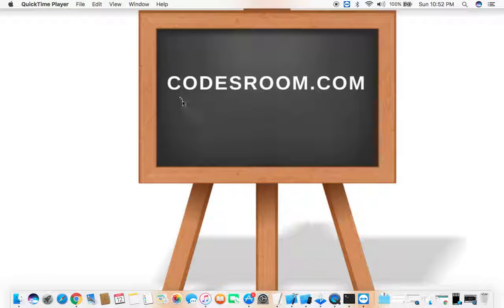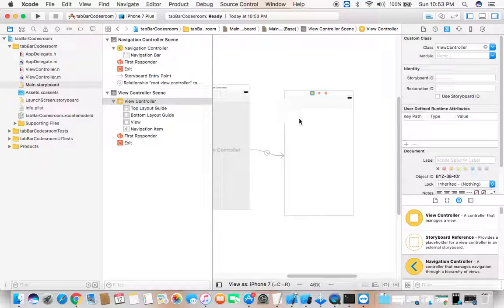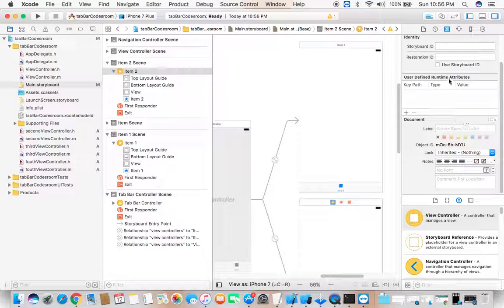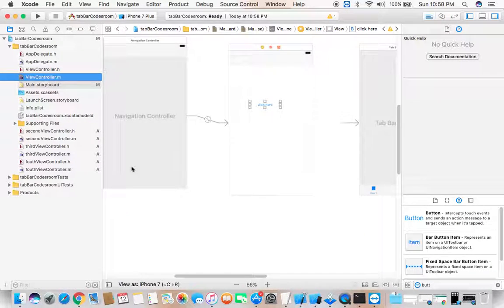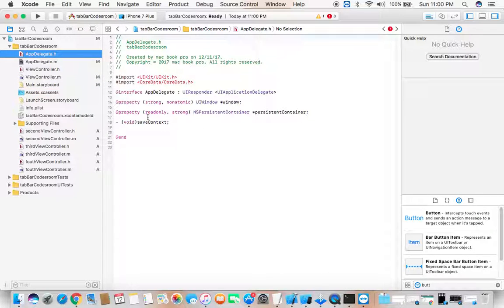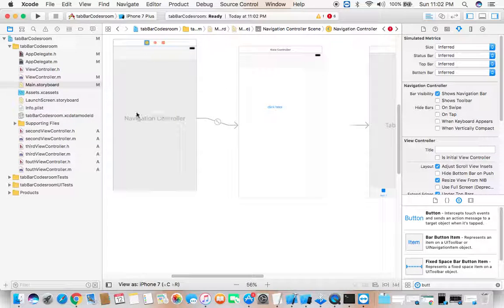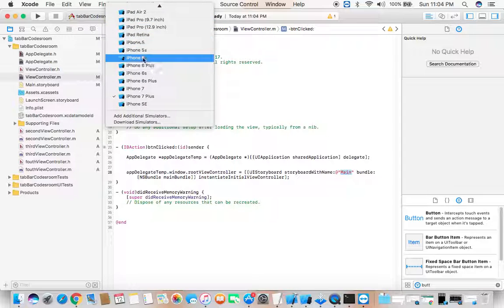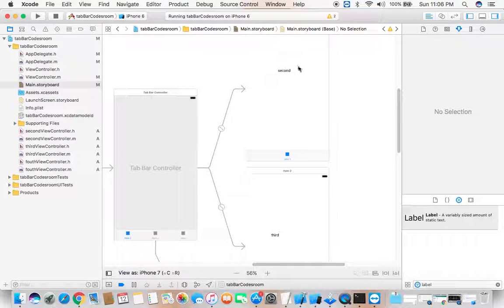How to Make an App in iOS -Tab Bar Application - Lesson 13